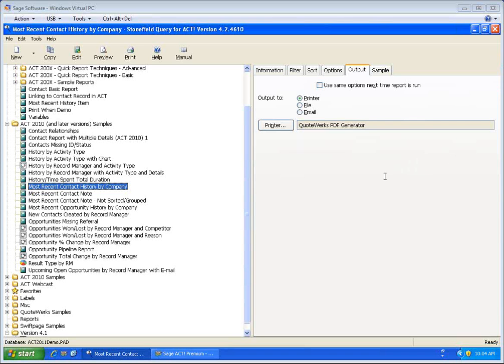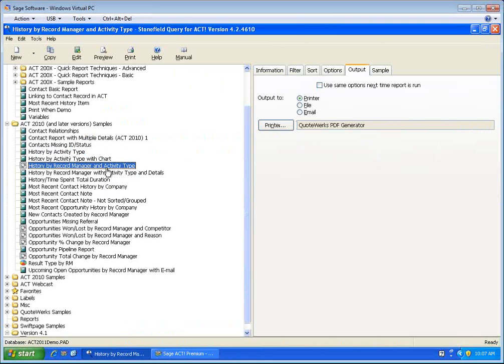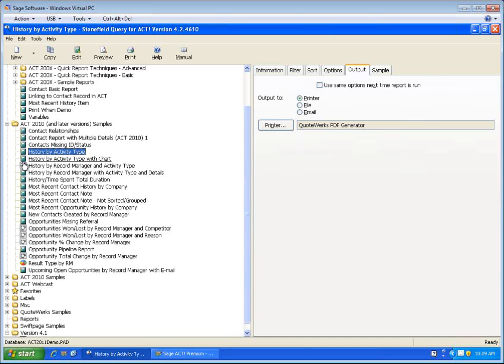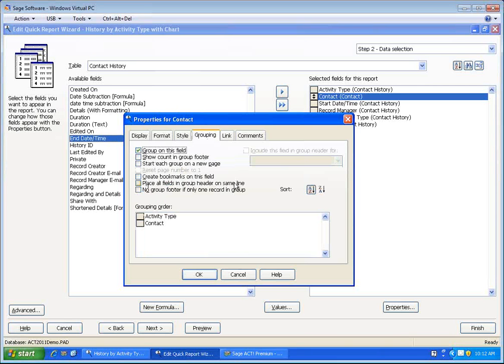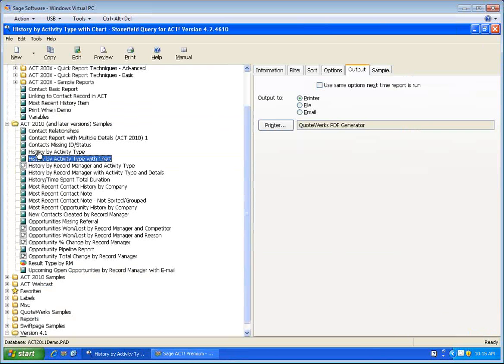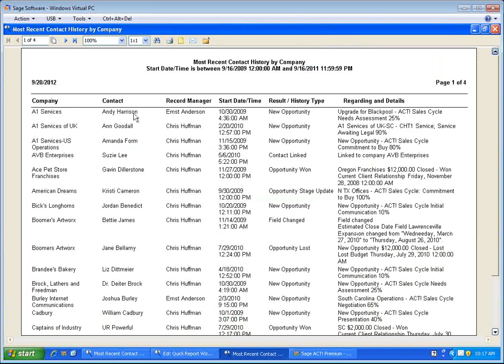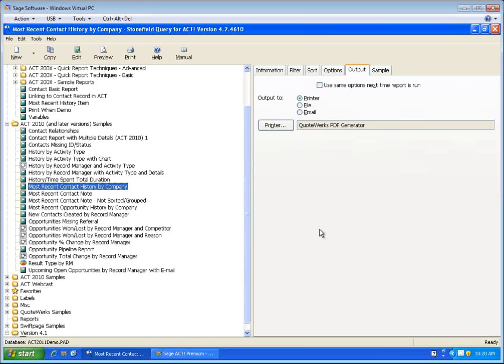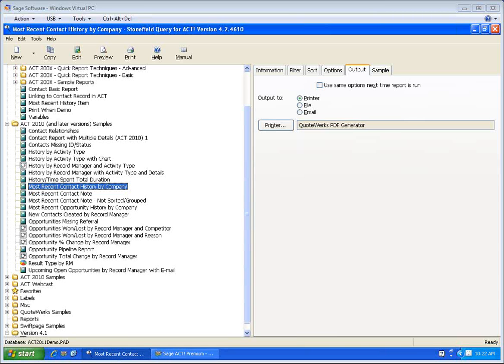Stonefield Query for Act Reseller Webinar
This is a recording of a Stonefield Query for Act! reseller presentation (18:45)